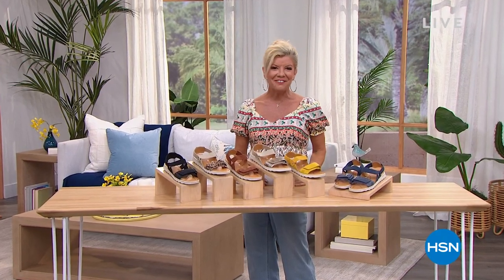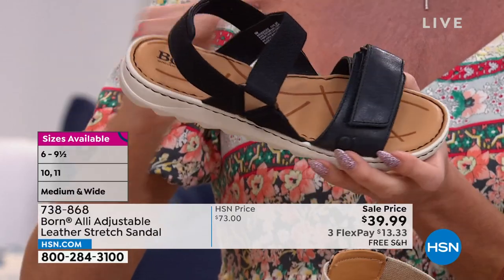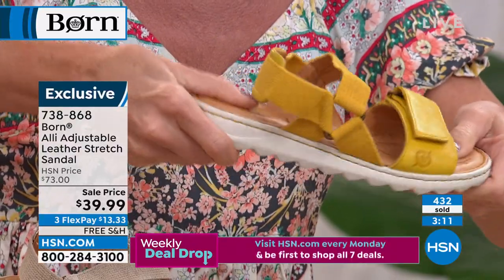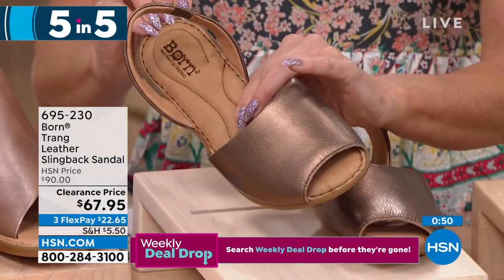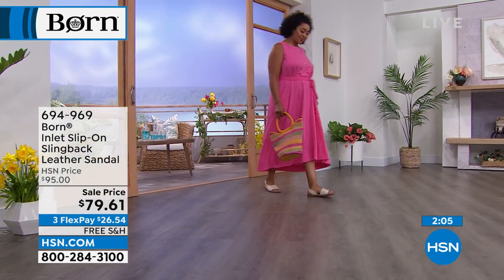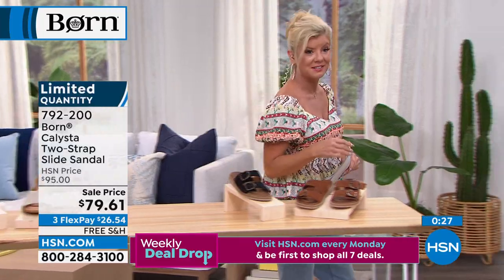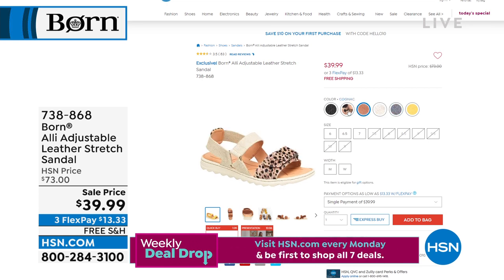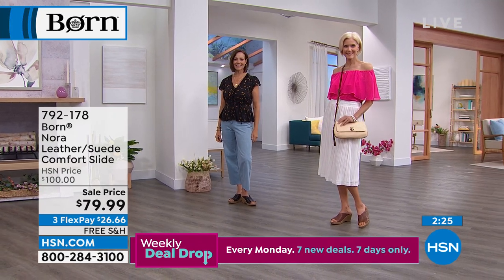HSN | Born Footwear 05.02.2022 - 02 PM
Discover must have comfort footwear that does not sacrifice style and can be worn anytime, anywhere. Shop the full assortment from sandals to boots and handbags offered in a variety of beautiful colors and sizes. Shoes designed to be worn year round.